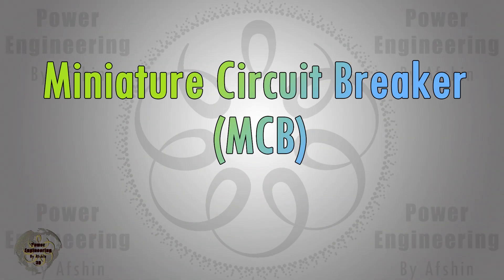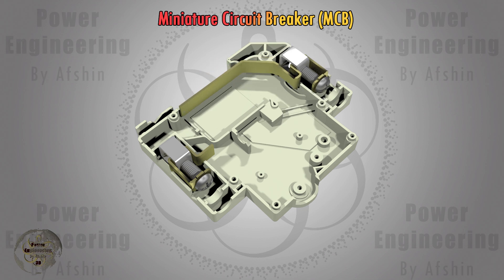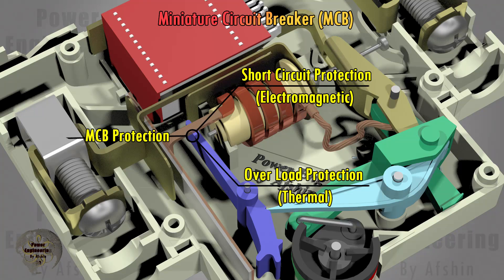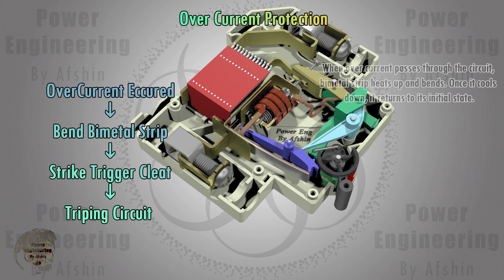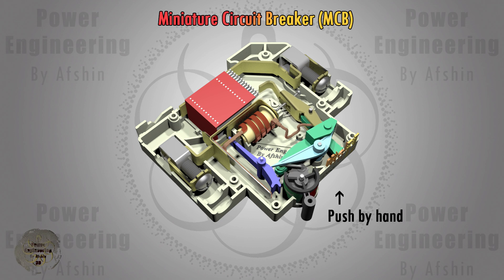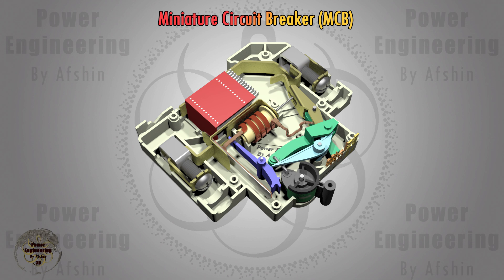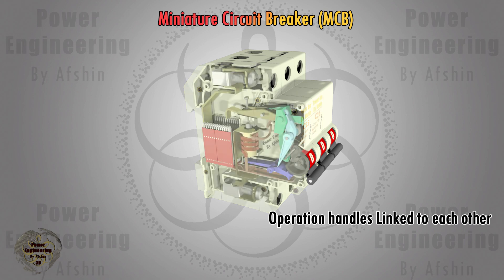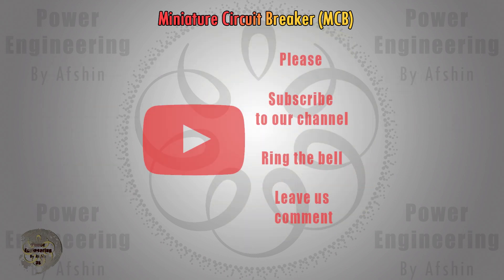Miniature Circuit Breaker(MCB):Mechanism, Tripping, and Protection Against Overload & Short Circuits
In this video, we dive deep into the working mechanism of a Miniature Circuit Breaker (MCB), explaining how it protects electrical circuits from damage caused by overloads and short circuits.
Learn how MCBs trip during faults using both thermal and magnetic mechanisms to ensure the safety of your electrical systems.
We also cover the importance of MCBs in modern electrical installations, their role in short circuit and overload protection, and how they respond to different types of electrical faults. Whether you're an electrical engineer, technician, or a DIY enthusiast, this video offers a detailed and easy-to-understand explanation of MCBs and their critical function in circuit protection.

00:00 *Introduce MCB
00:37 *Different Parts
01:16 *Short Circuit Protection
01:33 *Overload Protection
02:04 *Tripping Mechanism
03:06 *3-Pole MCB
03:25 Nameplate Data